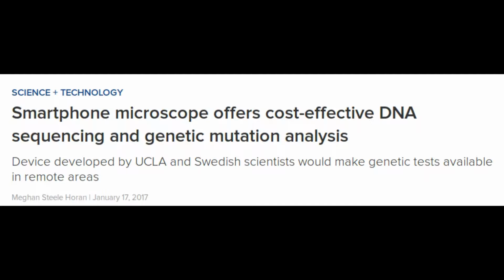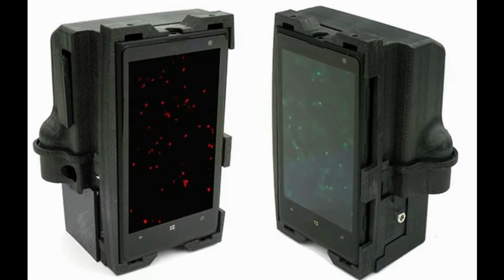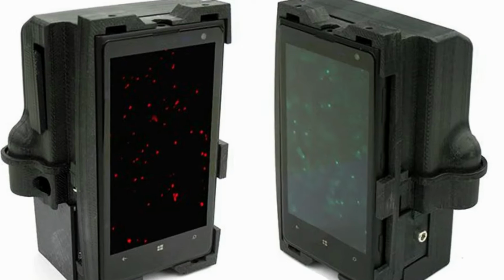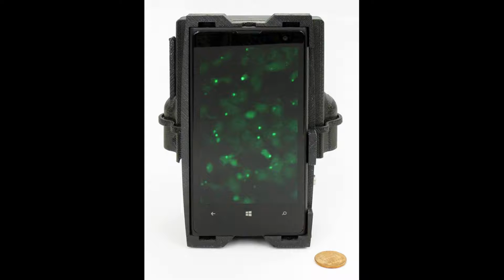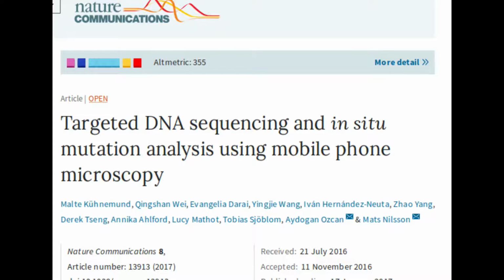Smartphone Microscope offers cost-effective DNA Sequencing and Genetic Mutation analysis | QPT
Just like an alphabet is made up of individual letters, DNA is composed of chemical bases. And in the same way that letters must be placed in a specific order to form words and sentences, the sequence of chemical bases is incredibly important in how DNA functions and codes our lives.

One reason scientists pay close attention to DNA sequence is that it can help them identify a gene or a mutation that may cause a disease. But the analysis typically requires sending patients’ cell and tissue samples to well-equipped labs, which in many cases are located far away. This is a particular challenge in settings with limited resources — in developing countries and underdeveloped communities, for example — where health care workers do not always have the tools or the expertise to conduct DNA sequencing analysis.

Now, a smartphone-based microscope developed by researchers at the California NanoSystems Institute at UCLA and at Sweden’s Stockholm University and Uppsala University could make the mutation testing accessible to health care workers even in remote locations, without the need for large, expensive lab equipment. The device can image and analyze specific DNA sequences and genetic mutations in tumor cells and tissue samples without having to first extract DNA from them.

The new device is described in a study in the journal Nature Communications.

The research team designed the lightweight optical attachment to be used with a standard smartphone camera, and they produced the device using a 3-D printer. It can capture multi-color fluorescence and bright-field images at the same quality of those created by a traditional light microscope.

To use the device, a technician places a tissue sample in a small container. The mobile phone microscope records multi-mode images of the processed sample and feeds data to an algorithm, which automatically analyzes the images to read the sequenced DNA bases of the extracted tumor DNA, or to find genetic mutations directly inside the tumor tissue.  This mobile microscope can detect even small amounts of cancer cells among a large group of normal cells.

Images Courtesy:
UCLA, Stockholm University and Uppsala University
Abizar Lakdawall / jurvetson / RE73